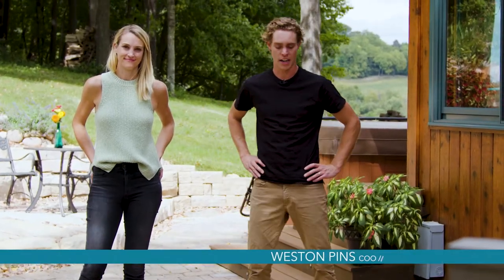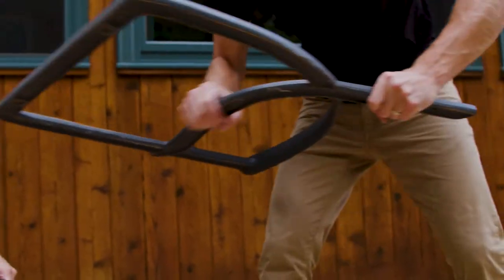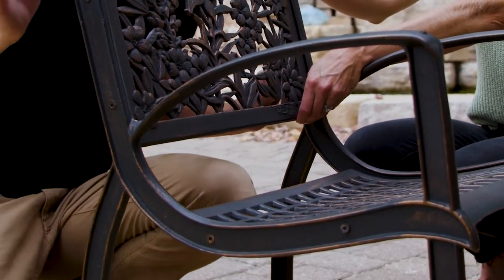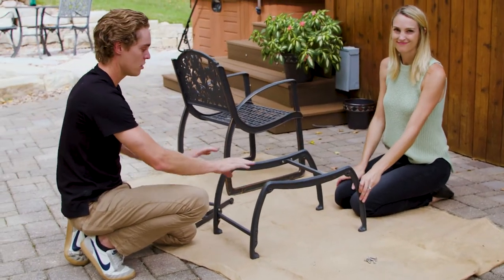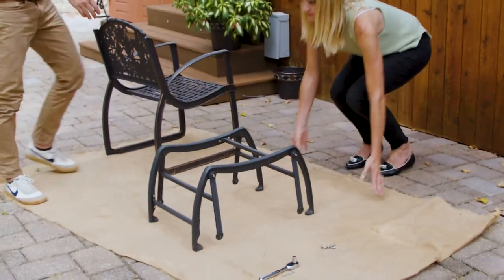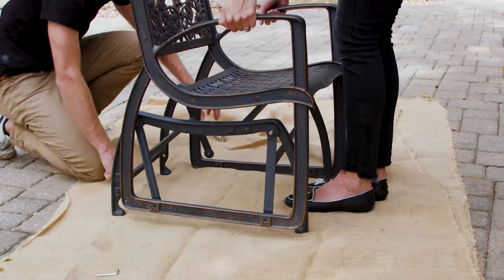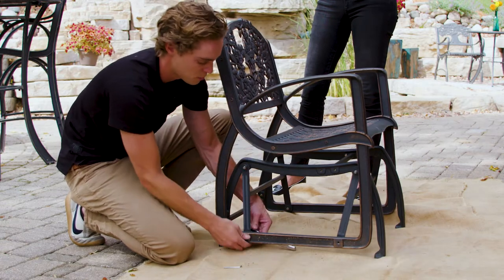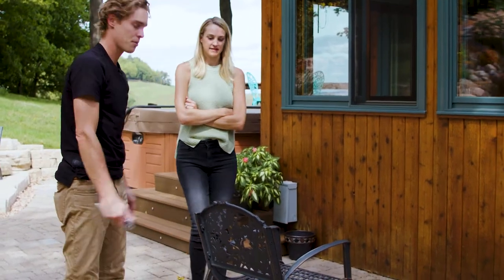Painted Sky Designs Glider and Glider Chair Assembly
Painted Sky Designs offers the high quality, artistically-designed outdoor furniture and accessories that you have been looking for to transform your deck, patio or garden into a beautiful outdoor living space. This video provides step-by-step instruction for assembling our cast iron gliders and glider chairs. Assembly instructions are provided with the product.